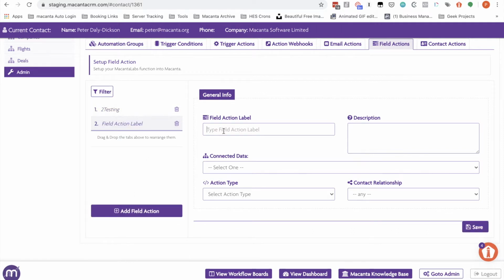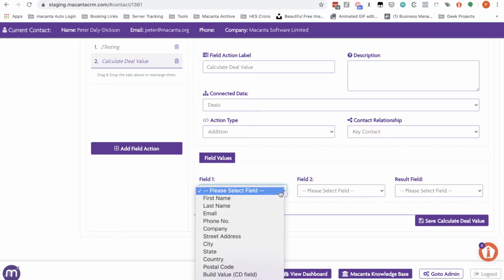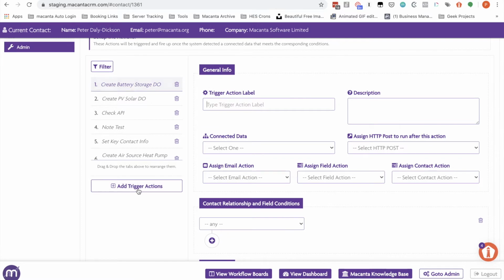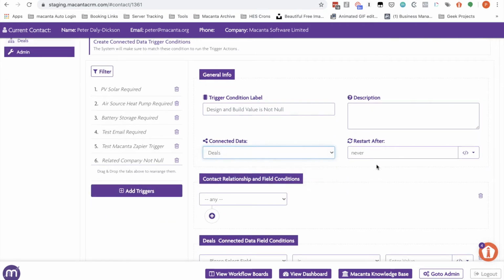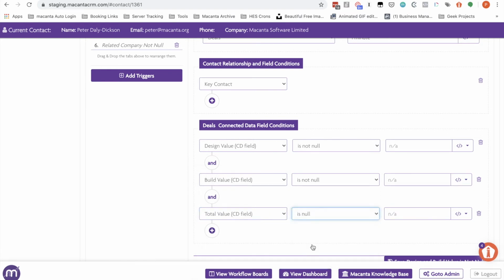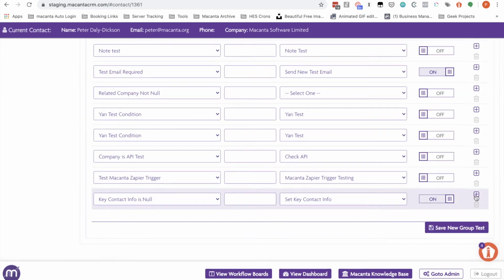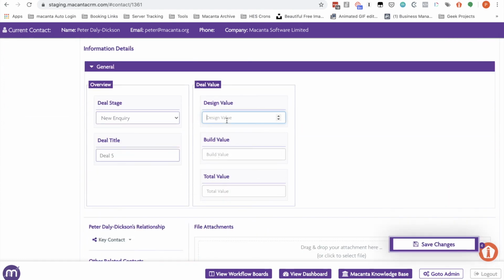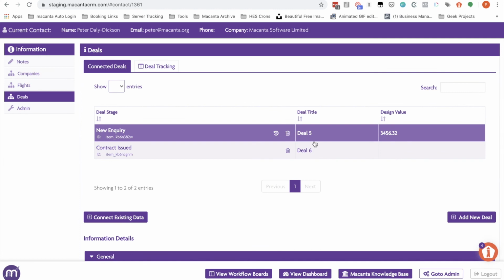Using Field Actions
Field Actions in Macanta allows for easy data manipulation of data points, completely automated, and without the need for a third-party tool.